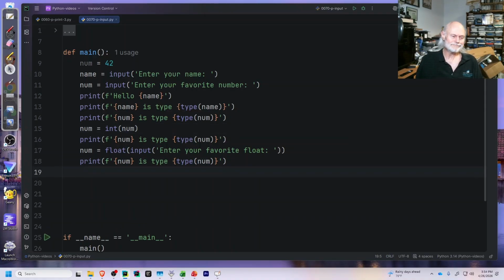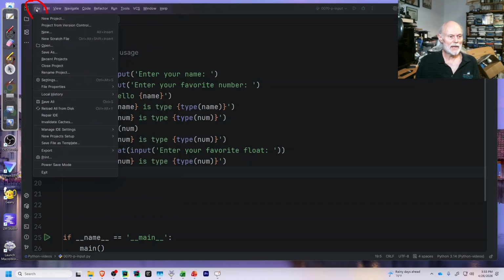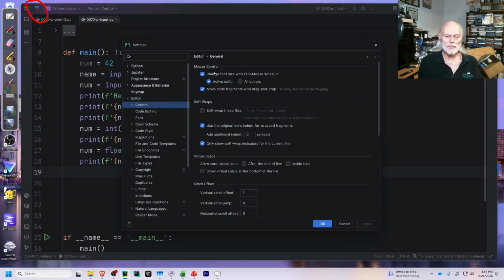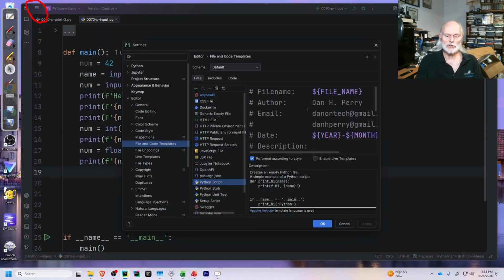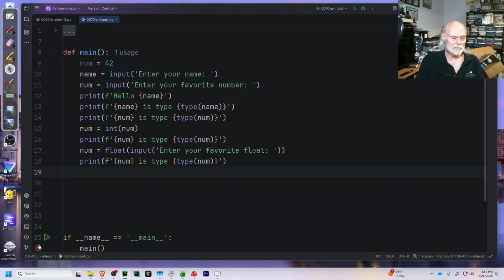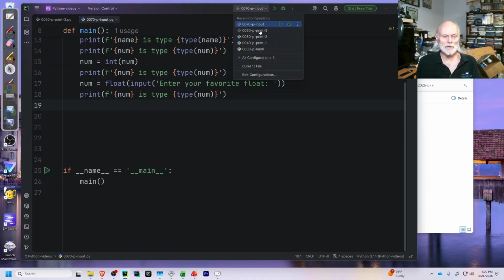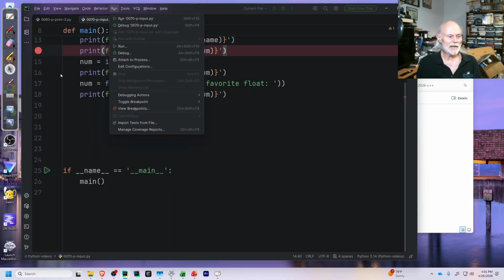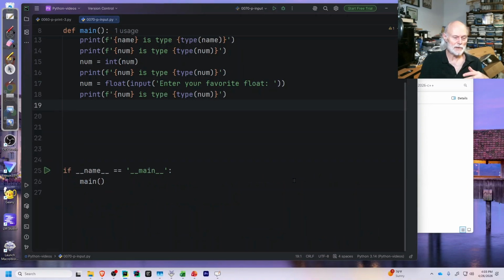Pycharm and Python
This video covers basic navigation in Pycharm.